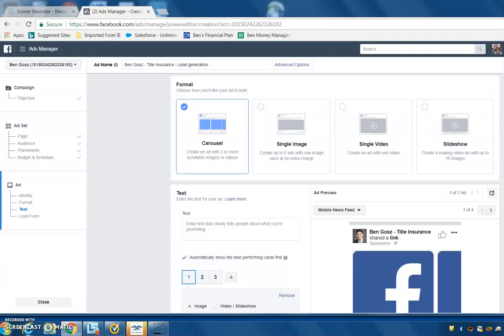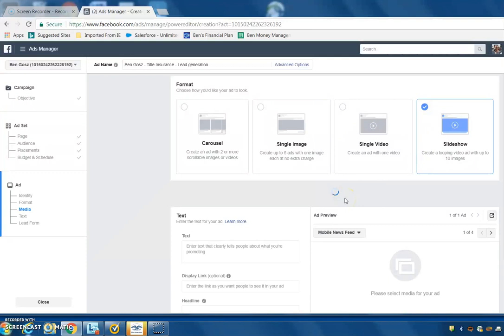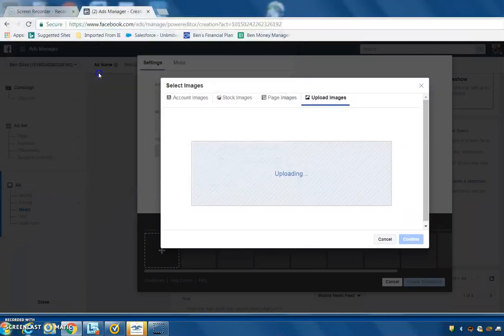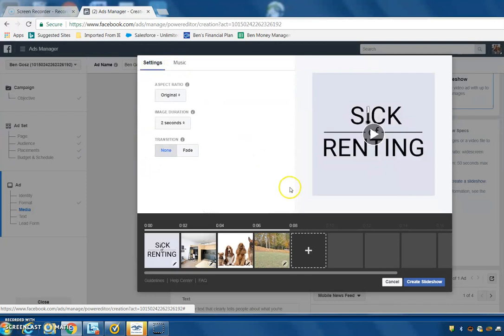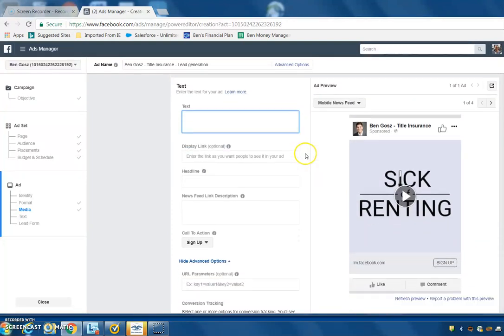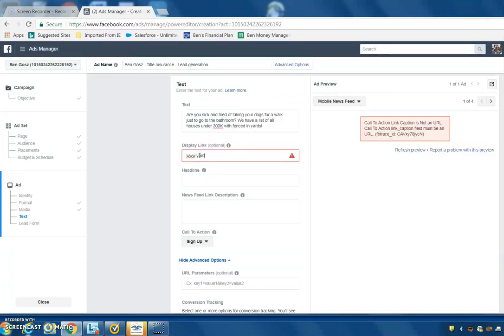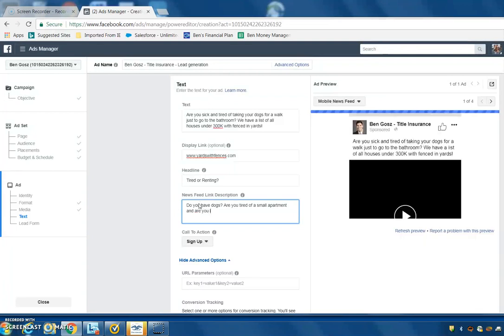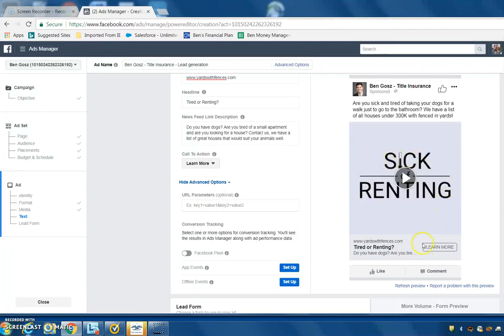Building the Ad - Step 3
In this video, I'll show you how to Build the Ad.